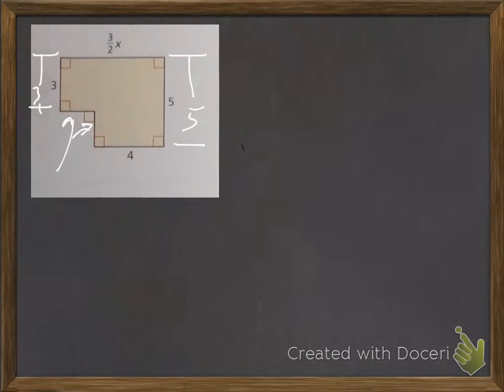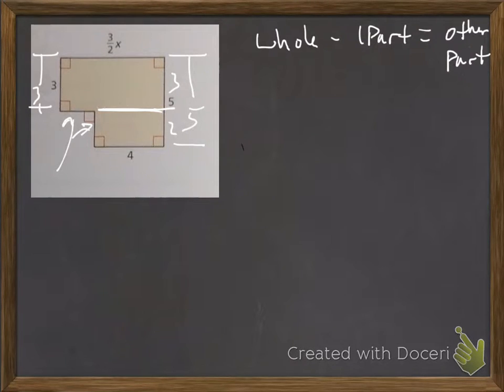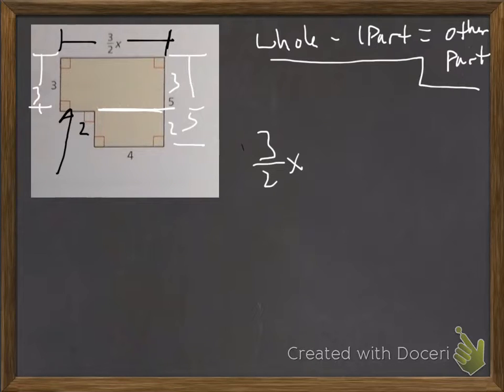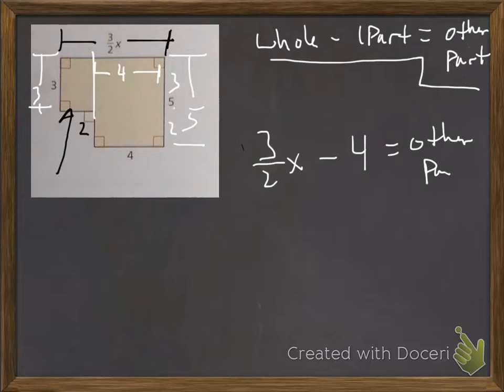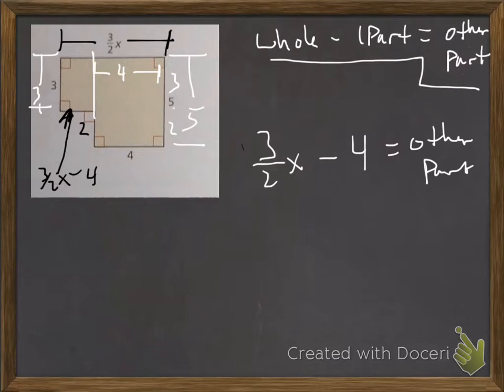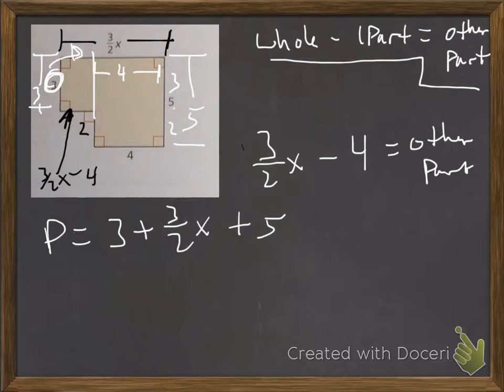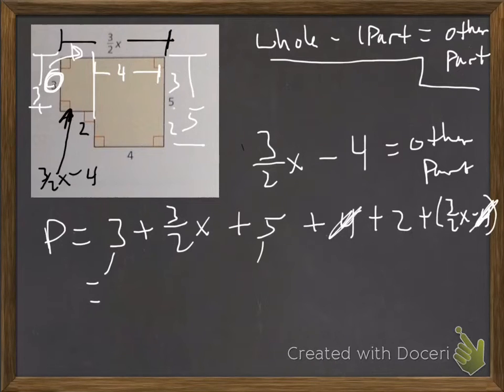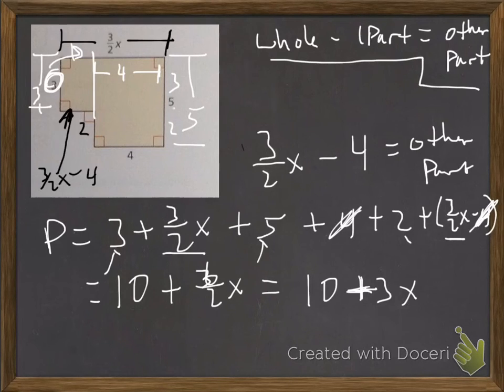Alg 1.3 Exp 1